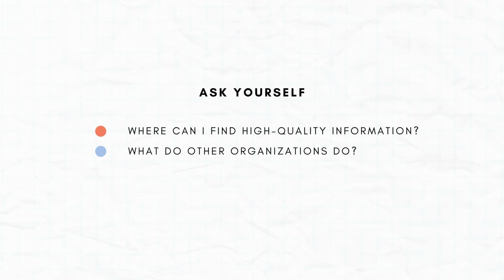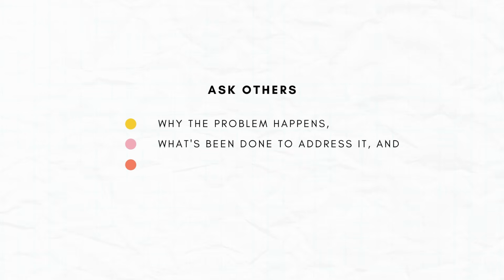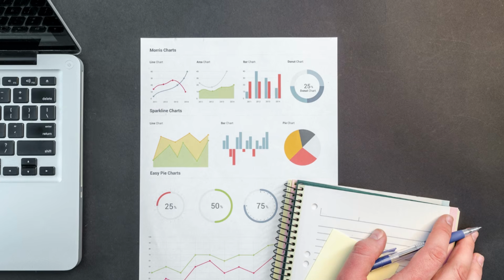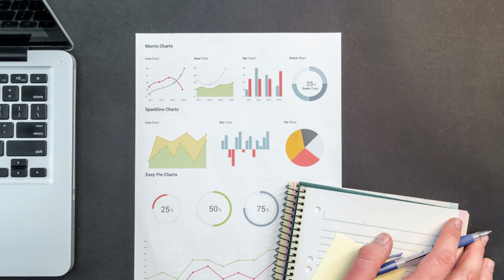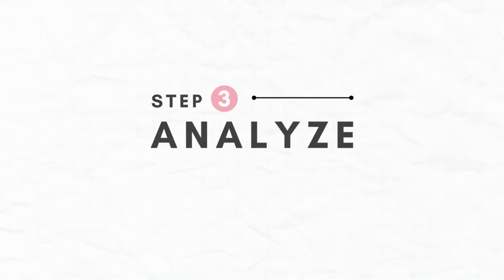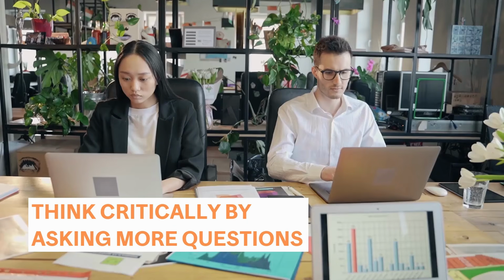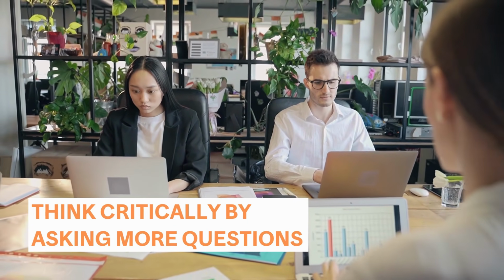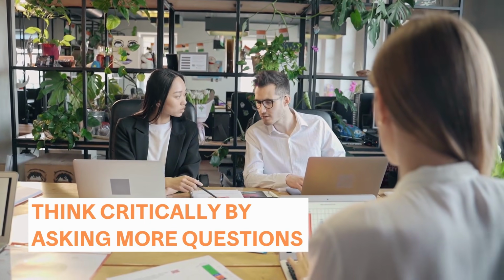Problem Solving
Effective problem solving happens when we take 4 simple steps 1) identify your problem, 2) consult information, 3) analyze options, and 4) develop solutions. In following such processes though, it’s important to think critically by asking some key questions covered in this video.